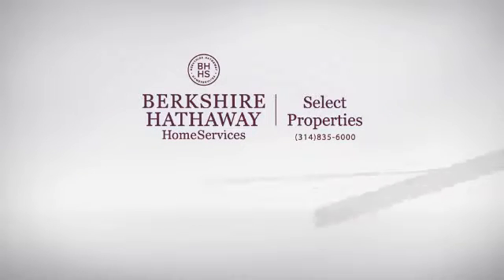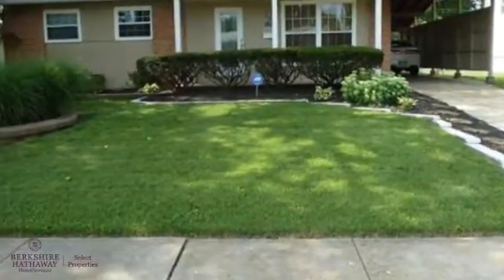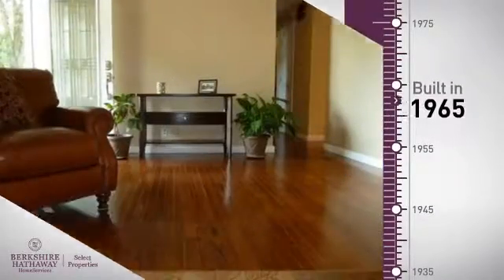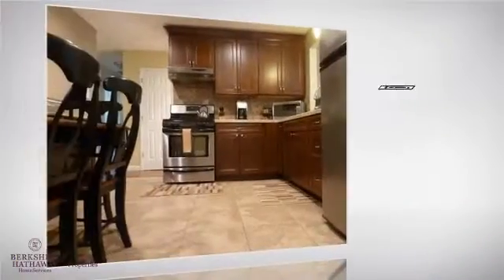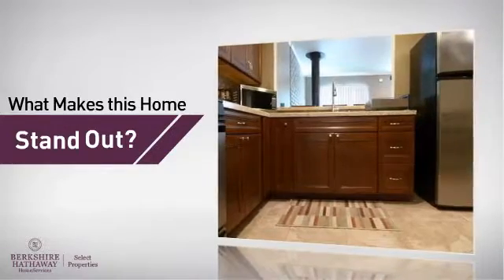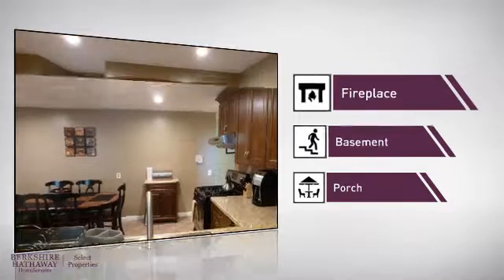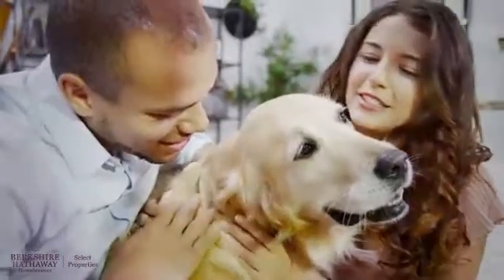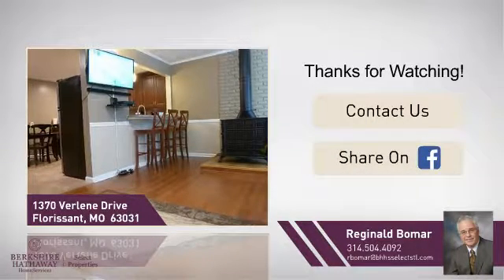Real Estate for sale in Florissant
MLS#:16060501 ZIP:63031 From the fabulous curb to the very attractive interior this home is sure to please. Neatly landscaped, freshly painted & through a beautiful front door you are invited into a neat, clean & beautifully updated home. From the moment you step onto the gorgeous wood flrs your eyes will be drawn to the fashionable wall colors & white 6 panel doors w/lever style door handles. The spacious & updated eat-in kitchen showcases 18" ceramic tile flooring, 42" soft close cabinetry & drawers w/tile back splash & a breakfast bar. The kitchen opens into a 17 x 11 family room w/wood burning stove & french doors to back yard. The completely remodeled bath features decorative ceramic tile floors & walls, tub, stool & vanity. The 637 sq ft of quality finish in the lower level provides a wet bar & a remodeled full bath again w/extensive use of ceramic title, recessed lighting & glass block windows. The yard is fully fenced, has a large patio & a utility building. The carport is 37 x 10 w/dbl wide drive.